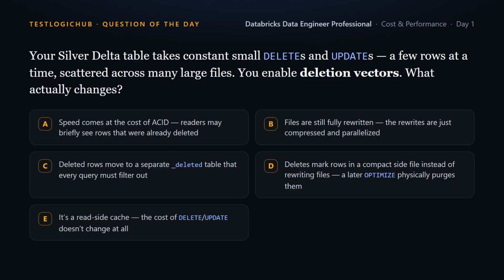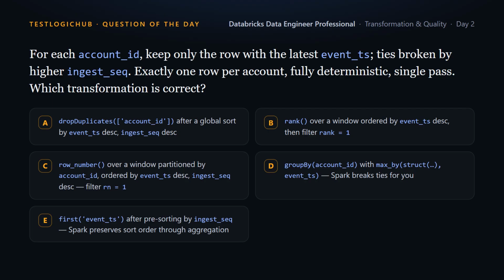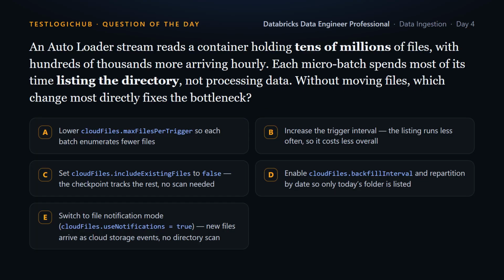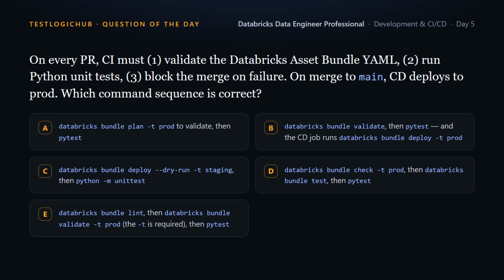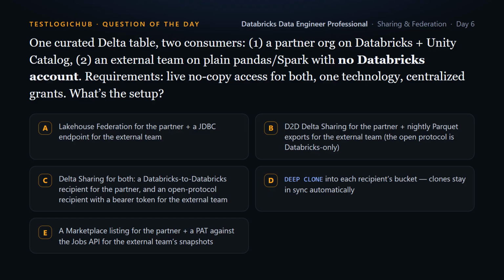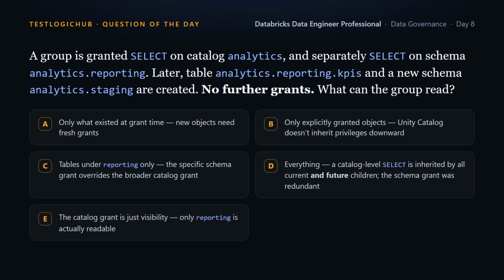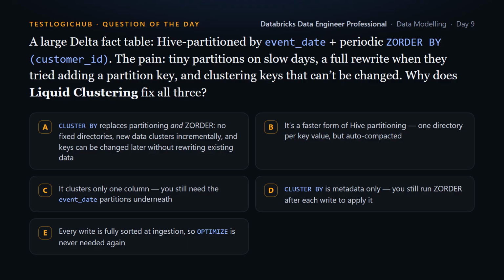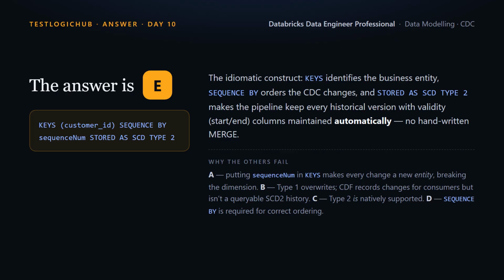Deletion Vectors & SCD Type 2 — Databricks DE Professional Quiz 1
Think you're ready for the Databricks Data Engineer Professional certification? Test yourself with 10 exam-style questions — each one followed by the correct answer AND why the other options fail.

Covers the topics the real exam loves to trap you on: deletion vectors, deterministic dedup in Spark, Unity Catalog privileges and inheritance, Auto Loader at scale, Asset Bundle CI/CD, Delta Sharing, system tables, Liquid Clustering, and SCD Type 2 with APPLY CHANGES.

Pause after each question, lock in your answer, and count your score. 8 or more? You're ready. Tell me your score in the comments 👇

CHAPTERS
0:00 Intro
0:10 Question 1 — Deletion vectors
0:55 Answer 1
1:28 Question 2 — Deterministic dedup in Spark
2:21 Answer 2
2:46 Question 3 — Unity Catalog minimum grants
3:19 Answer 3
3:43 Question 4 — Auto Loader at scale
4:32 Answer 4
4:56 Question 5 — Asset Bundle CI/CD
5:45 Answer 5
6:09 Question 6 — Delta Sharing
7:06 Answer 6
7:35 Question 7 — System tables
8:07 Answer 7
8:31 Question 8 — Privilege inheritance
9:22 Answer 8
9:45 Question 9 — Liquid Clustering
10:39 Answer 9
11:06 Question 10 — SCD Type 2
11:55 Answer 10